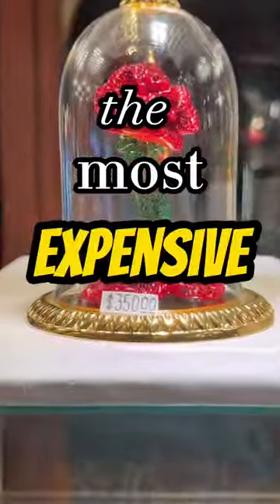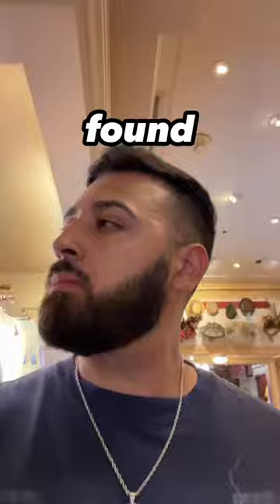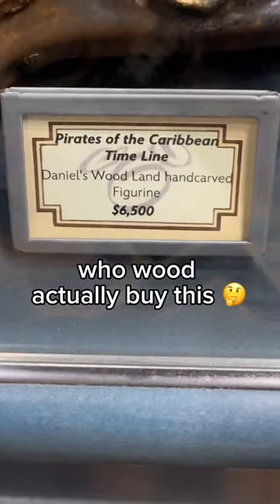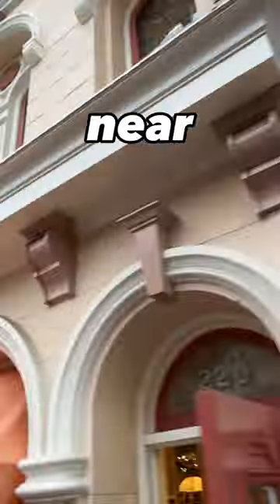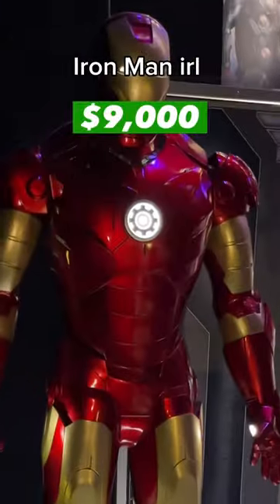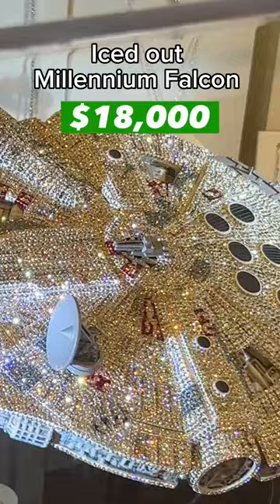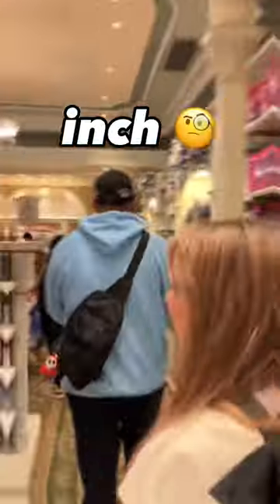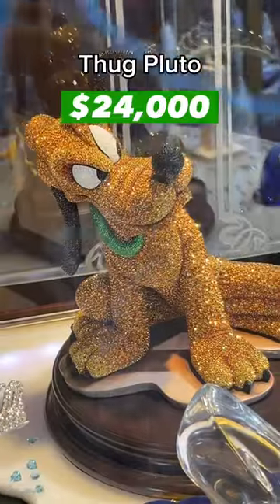What’s Disneylands most expensive item? IB: Olivia Novak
Idea Credit to @oliviadnovak